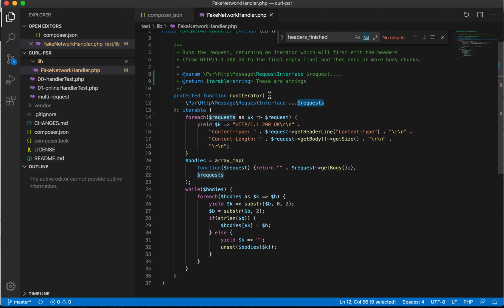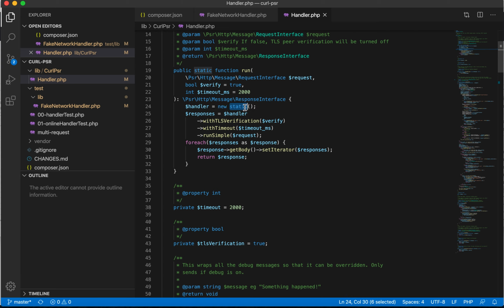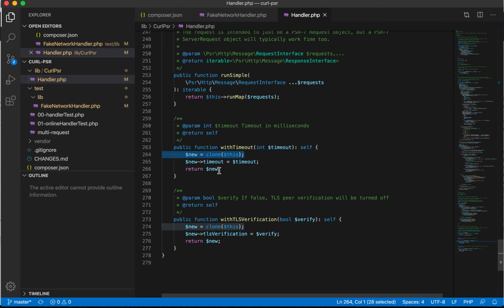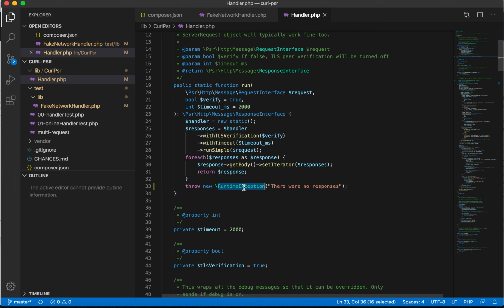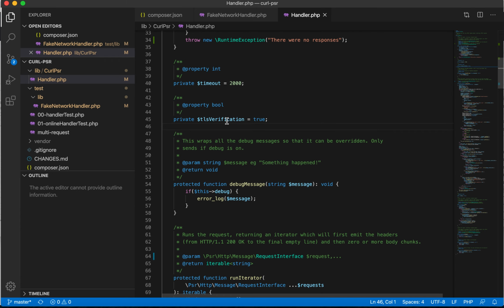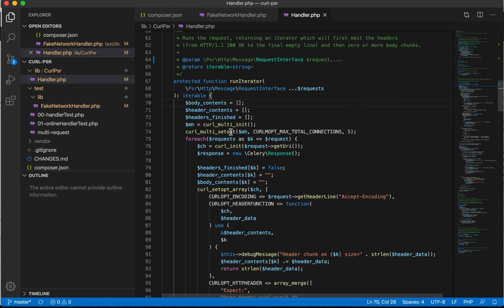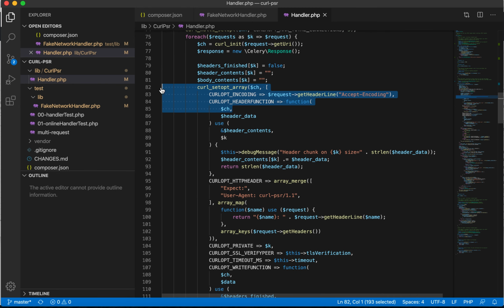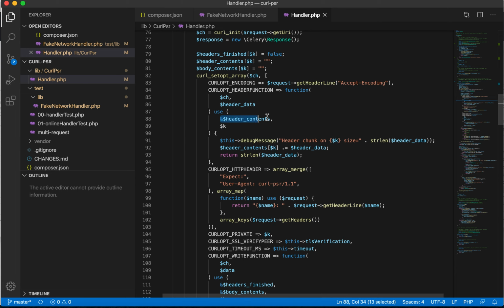In which {php.3} I talk about exceptions and other minor topics